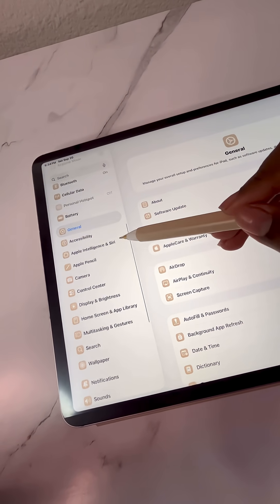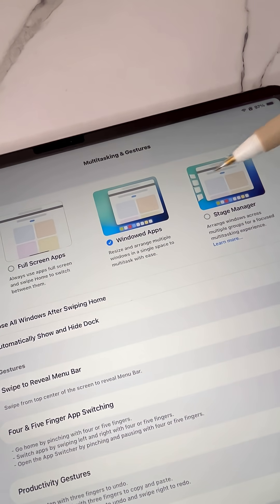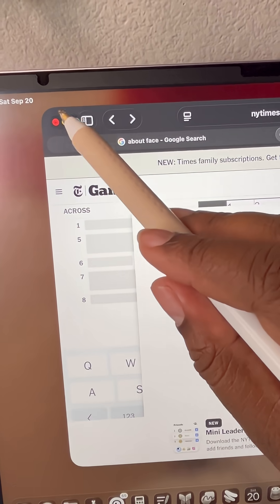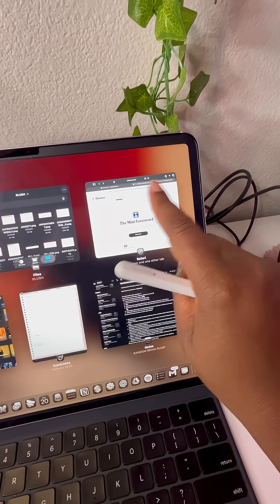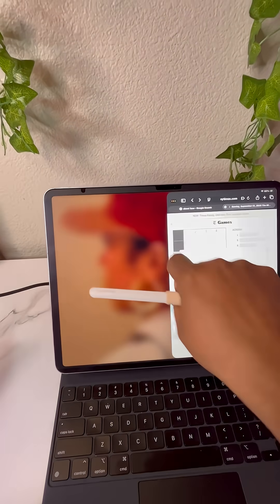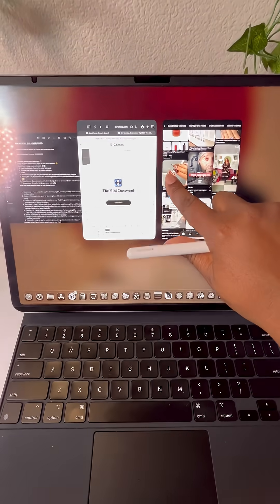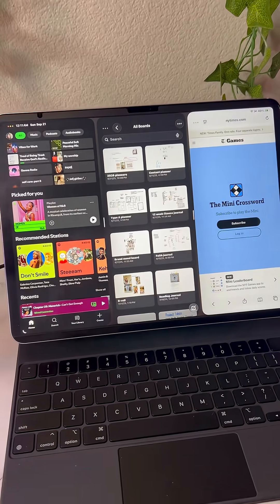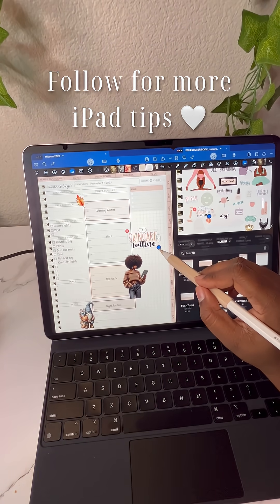iOS 26 Update Part 2: Windowing Secrets Revealed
Windowing iOS26 update

This is what I wanted from stage manager! I’m loving the windowing mode. This is great fro multitasking and will level up anyone’s productivity.